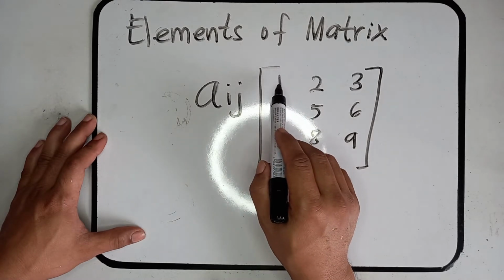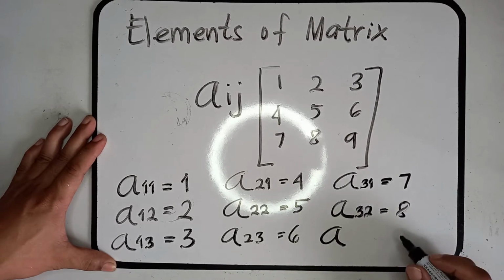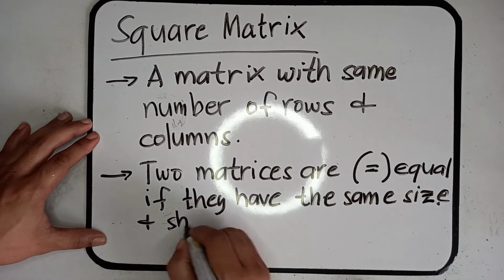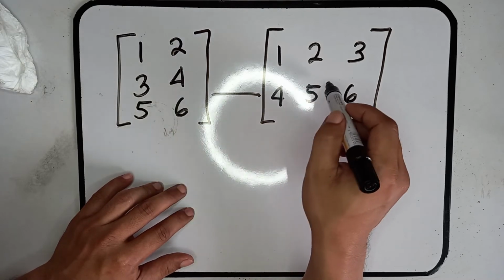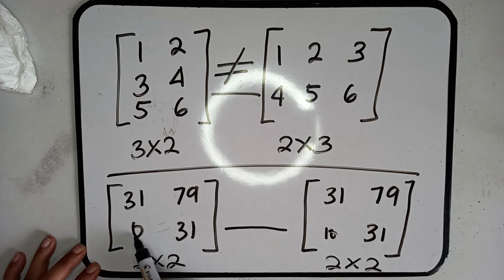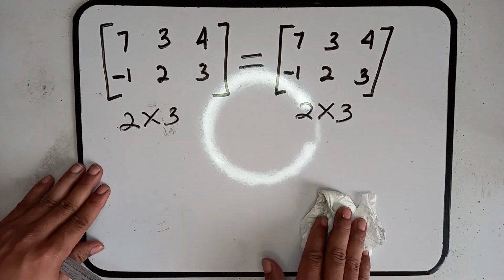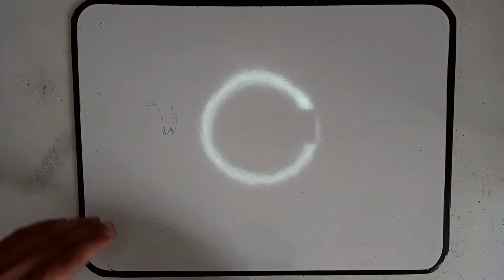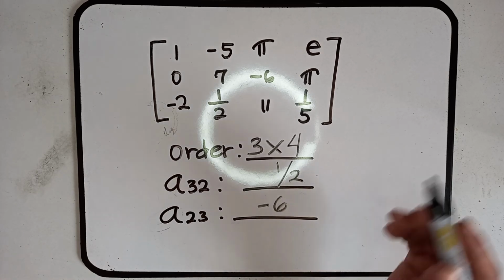Matrix Part 2